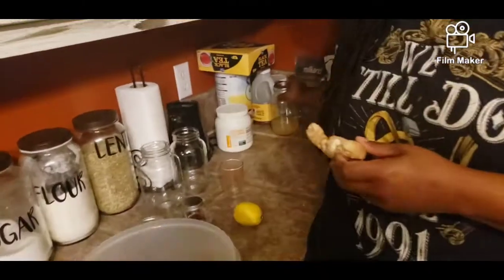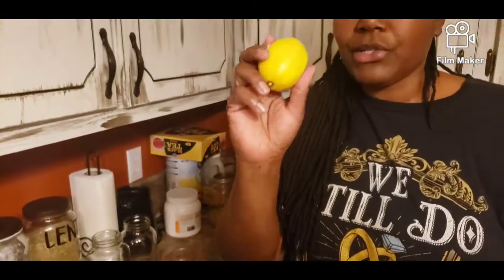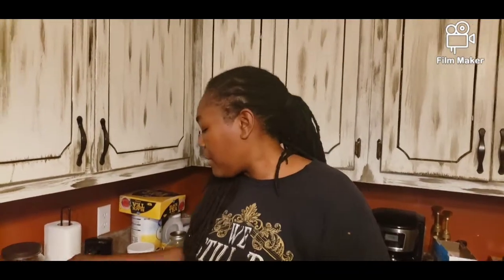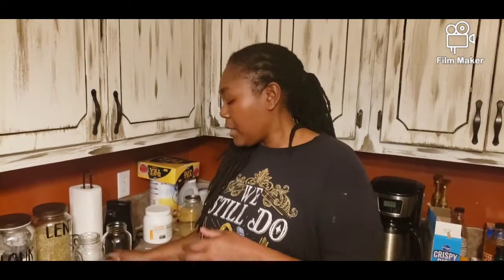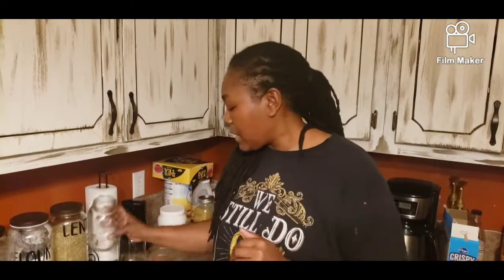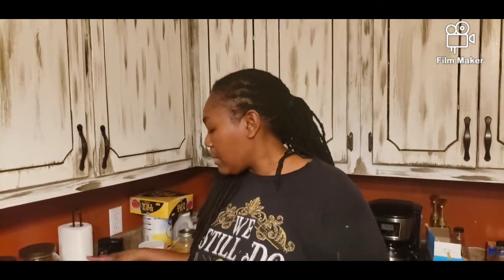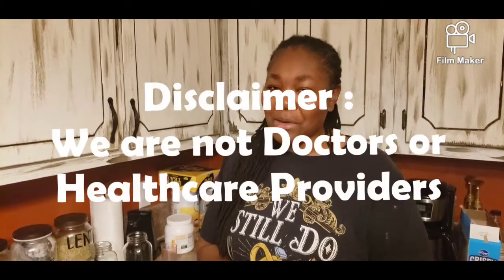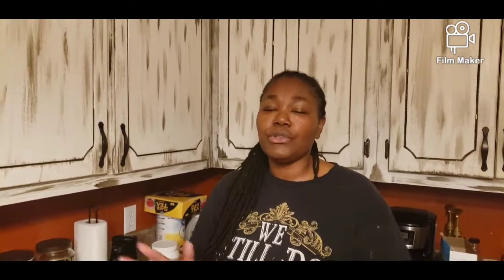Health and Wellness Tip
Blessings everyone!! Hope everyone is well. This video is about a little tonic I've been using; to help with belly fat and weightloss in general.